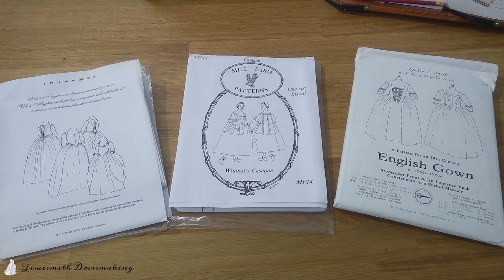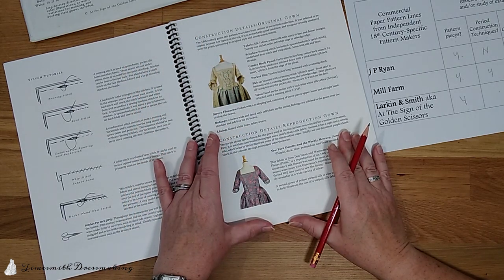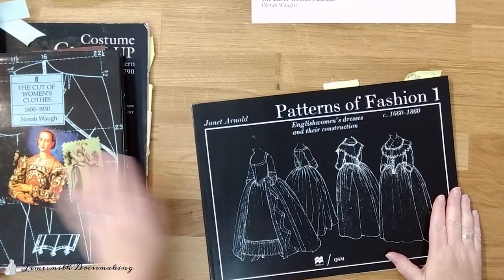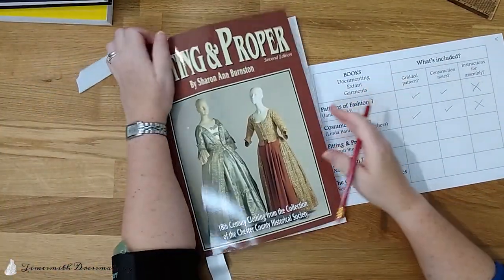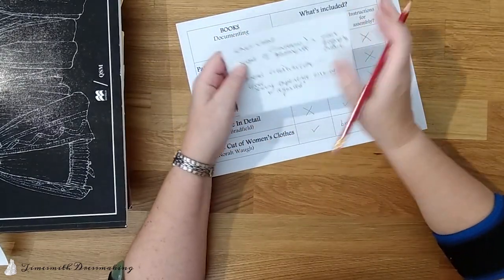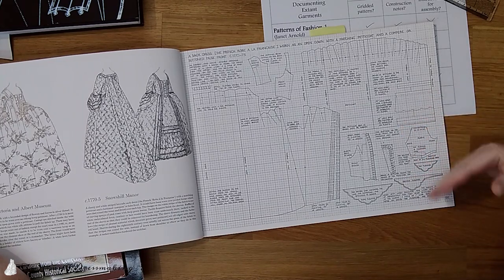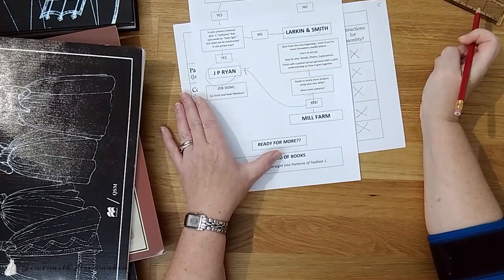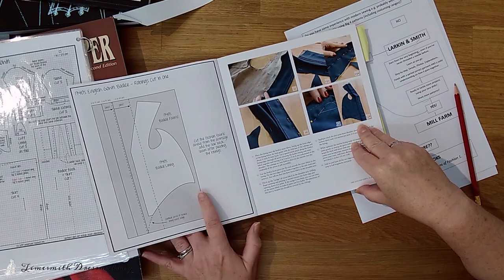Top 3 Sewing Patterns for Beginners to 18th Century Dressmaking (+ Bonus Content!)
Are you new to 18th century dressmaking, looking for the best historical patterns? Look no further.

All opinions and recommendations are my own, based on my personal use of the patterns and books mentioned.

Books mentioned in this video:

• Arnold, Janet, Patterns of Fashion 1 (scheduled to be reprinted in 2021 by The School of Historical Dress)
• Baumgarten, Linda, Costume Close Up (Colonial Williamsburg Foundation, 1999)
• Bradfield, Nancy, Costume in Detail (Costume & Fashion Press, 1981)
• Burnston, Sharon Ann, Fitting & Proper (Scurlock Pub Co, 2000)
• Waugh, Norah ‘The Cut of Women’s Clothes’ (Faber & Faber, 1968)

0:00:00
00:00:37  Your Goals
00:01:48  Before You Start...
00:04:00  Why use *historical* patterns?
00:08:44  Pros and Cons
00:09:10 --- J P Ryan
00:12:21 --- Mill Farm
00:14:06 --- Larkin & Smith
00:16:55  Your Choice Matters
00:19:17  Gridded Patterns
00:21:31 --- Patterns of Fashion 1
00:23:23 --- Costume Close Up
00:25:52 --- Fitting & Proper
00:26:38 --- The Cut of Women's Clothes
00:28:16 --- Costume In Detail
00:30:00  How Gridded Patterns Can Help
00:39:11  ** RECOMMENDED PATH **
00:42:36 --- The American Duchess Guide to 18th Century Dressmaking
00:47:16  "Shapes"?

ABOUT TIMESMITH DRESS HISTORY:

I am Rebecca Olds, an independent scholar in the field of Dress History, specialising in original practice reconstruction of extant garments of the eighteenth century.

► Commissions welcome!
► Book me to teach a workshop or speak at your event!
► Currently available for individual research and project consultation (English & Scottish 18th century womenswear only).

Copyright Rebecca Olds 2020